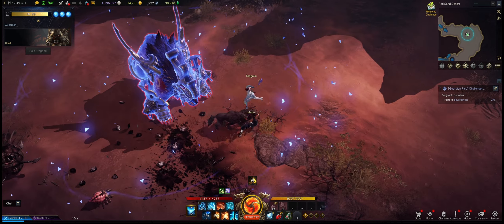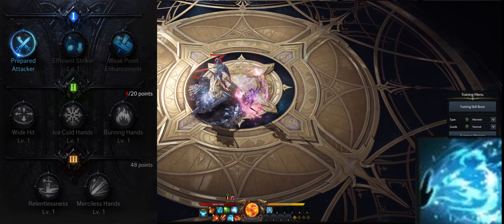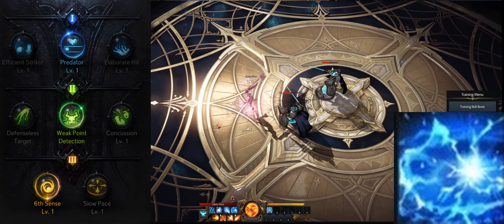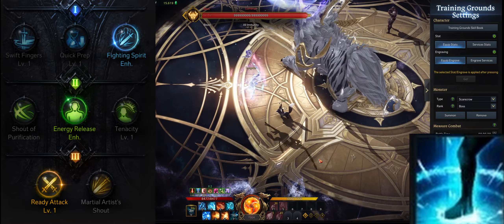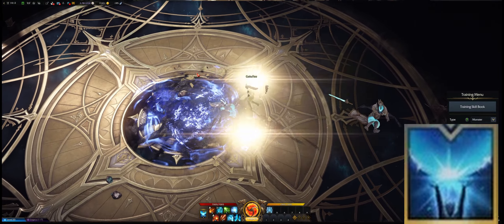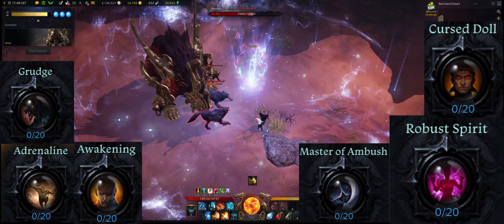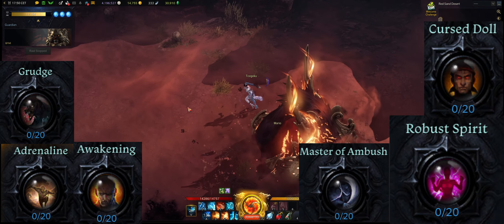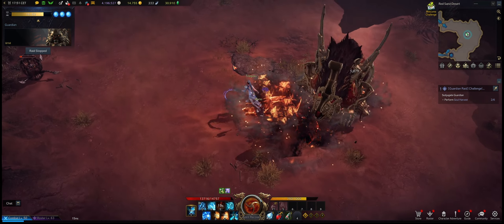Lost Ark Soulfist Endgame Guide & Burst Build | Recommended Raiding Skills With Explanation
Other classes coming soon

Full Build: coming soon

You need a lot of skill points for this. Mix and match your points on skills you personally like.
If you miss your lv 50 and second ultimate skill do the quest in Trixion and Rohendel.

Timecodes

0:00 - Intro
0:18 - Recommended Skills
3:21 - Ultimate/ Awakening Skill
4:38 - Missing Skills
5:00 - Engravings
6:08 - Stats
6:37 - Cards Set
7:00 - End